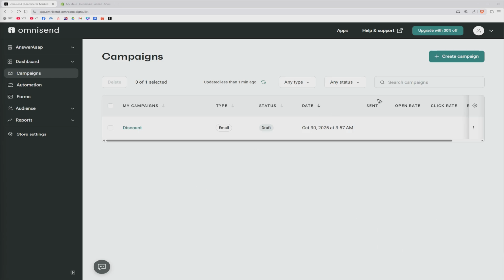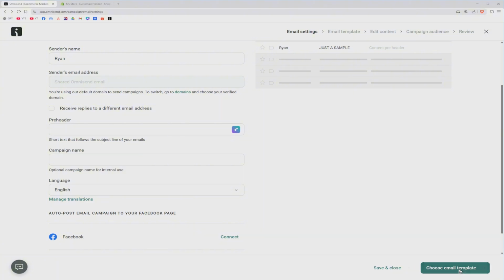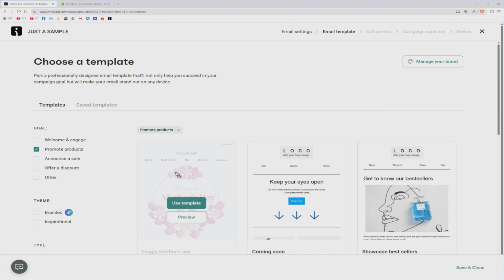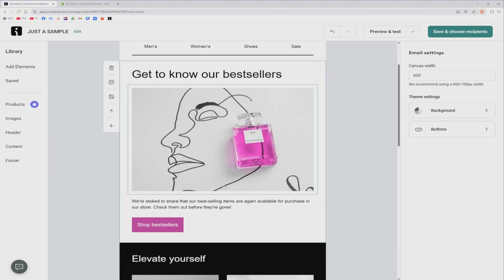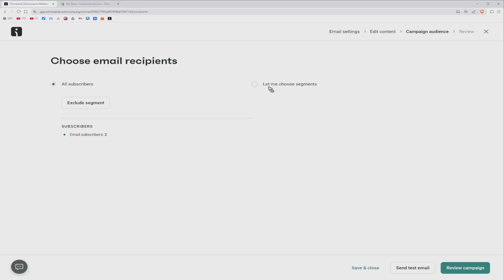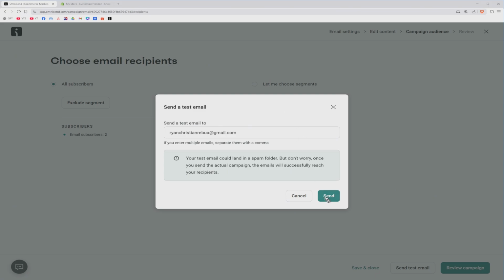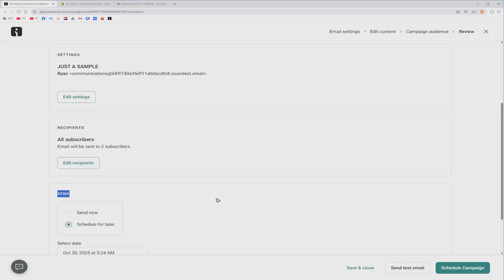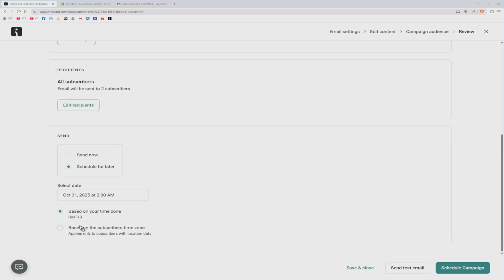How to SCHEDULE an EMAIL CAMPAIGN in Omnisend (Step by Step)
Plan your timing—learn how to schedule an email campaign in Omnisend so it sends at the best moment for your audience. Please consider liking the video and letting us know if you have any comments, ideas or questions, we really appreciate any feedback! We have plenty of other tutorials on our channel so come and see if we can help you with anything else :)